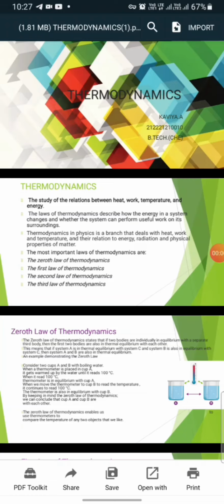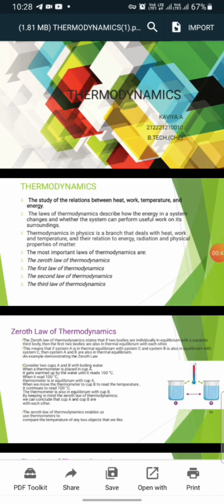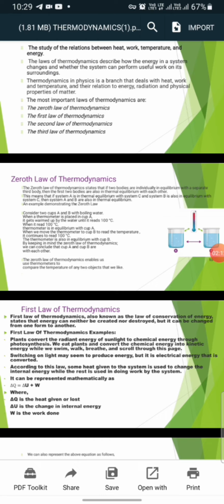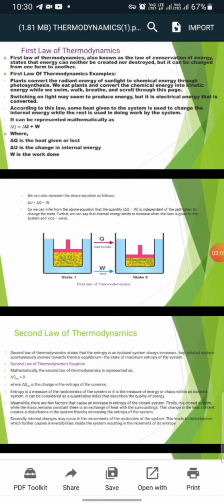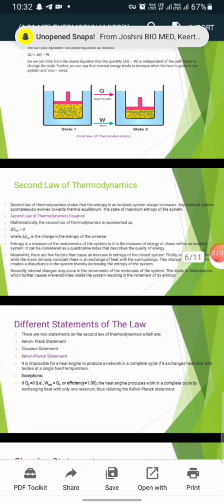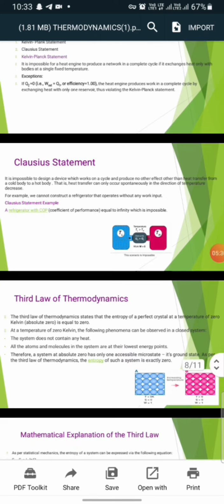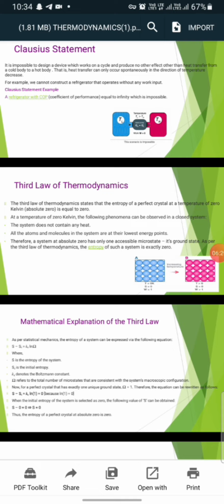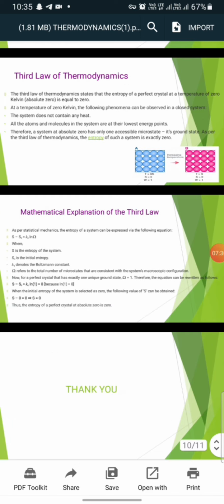thermodynamics -four laws